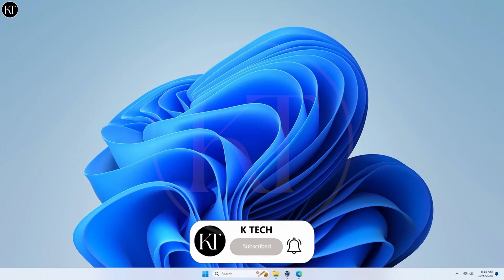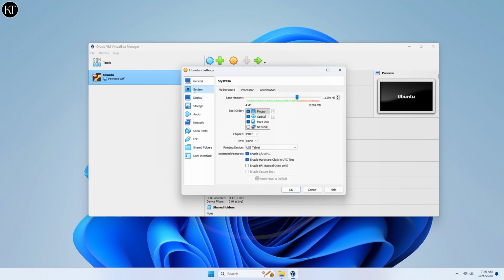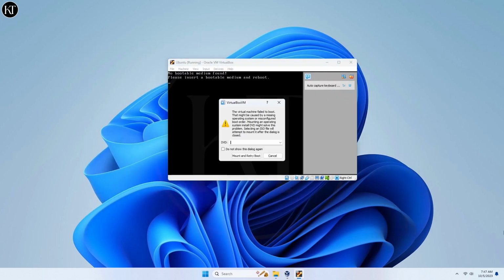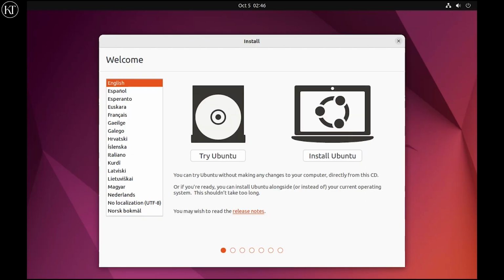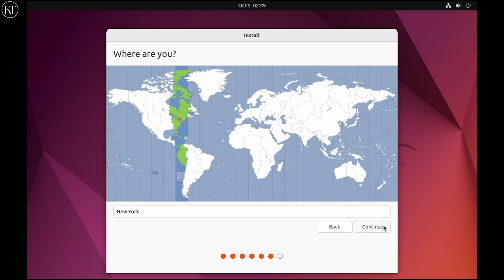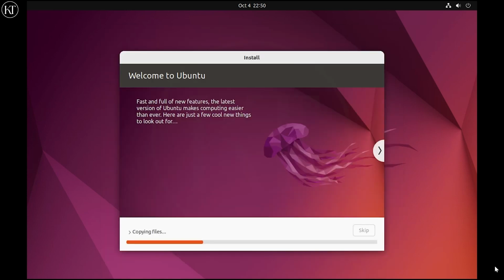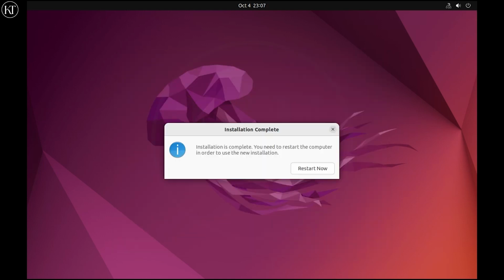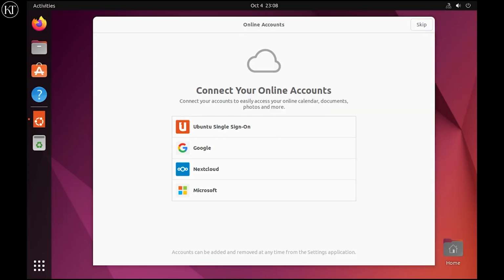Install Ubuntu on VirtualBox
In this step-by-step tutorial video, I'll guide you through the straightforward process of installing Ubuntu on VirtualBox. Whether you're new to virtualization or just looking for a refresher, this video is perfect for you.

In this tutorial, you will learn:
How to download the Ubuntu ISO file.
The step-by-step process of creating a new virtual machine for Ubuntu.
Configuring the virtual machine settings for optimal performance.
Installing Ubuntu within VirtualBox, including important settings.
No prior experience is required, and I'll explain everything in a simple and easy-to-follow manner. By the end of this video, you'll have a fully functional Ubuntu virtual machine ready to use for various purposes, from testing software to learning Linux.